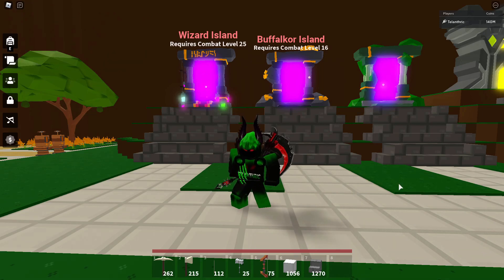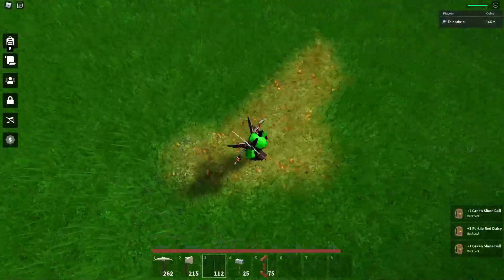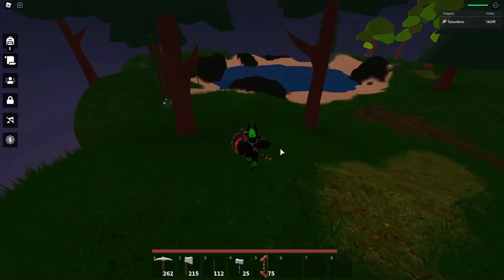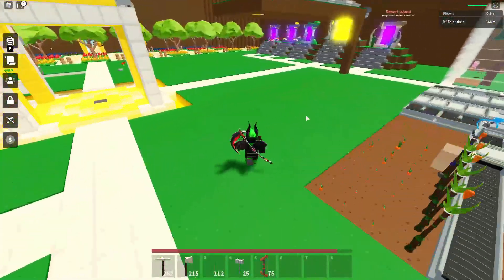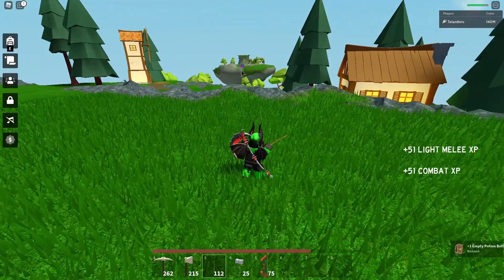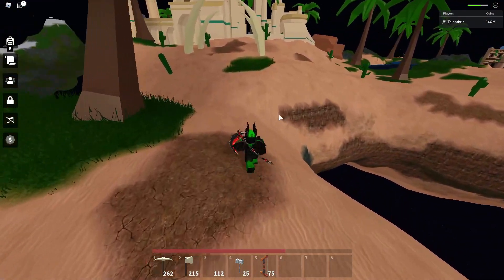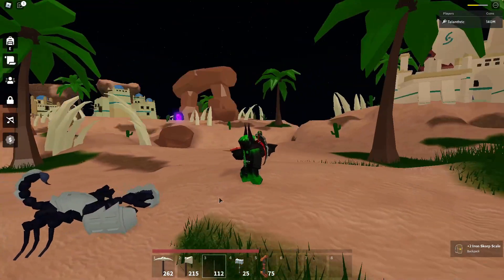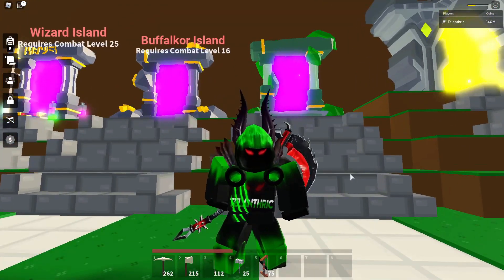Roblox Islands Slime/Buffalkor/Wizard/Desert Portal Shard AFK AUTO FARM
I show how to afk auto farm the slime, buffalkor, wizard, and desert island portal shards in the Roblox Islands Pigs & Portals update! For slimes this is also a green sticky gear, blue sticky gear, pink sticky gear, and ancient slime stream afk auto farm. With buffalkor, this is also a gold ore, buffalkor crystal, and rageblade blueprint afk auto farm. For wizard lizards, this is also a red page, blue page, green page, and tidal spellbook blueprint afk auto farm. With skorps, this is also a ruby skorp scale, gold skorp claw, ruby skorp stinger, and vamp bow blueprint afk auto farm.

Like this video for more Islands videos!
Comment which portals you have so far in the Roblox Islands / Skyblock pigs and portals update!

Roblox Merch!

Roblox Islands just had the new pigs & portals update! They added the pigs animal, craftable slime / buffalkor / wizard lizard / desert skorp island portals, animal nametags, increased the block limit to 80k, added clouds + a new sky, remade mining, nerfed cactus spikes, removed xp particles from industrial things, increased visible interact prompts to 10, and added/changed some sounds! There seems to have not been a roblox islands duplication glitch since the xp update, so the economy will stay stable and improve from now on! I show how to afk auto farm the slime island portal shard, buffalkor island portal shard, wizard island portal shard, and desert island portal shard in Roblox Islands / Skyblox / Skyblock!

This video is: Roblox Islands Slime/Buffalkor/Wizard/Desert Portal Shard AFK AUTO FARM